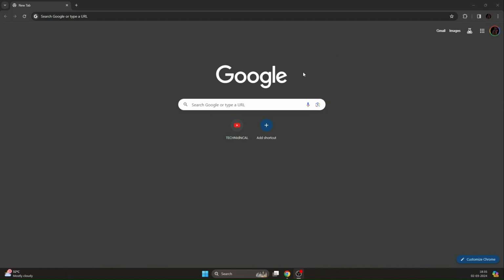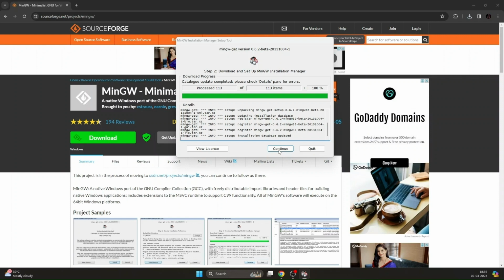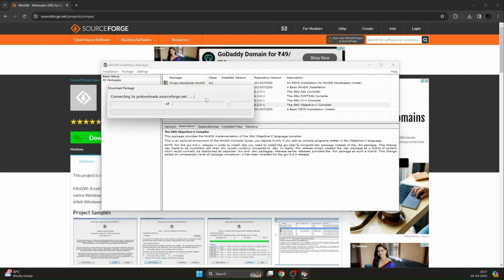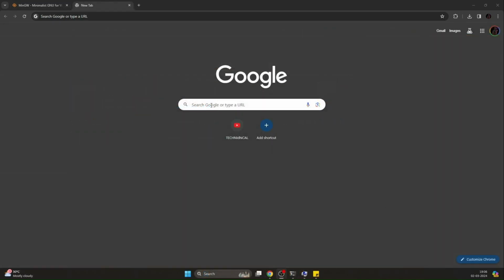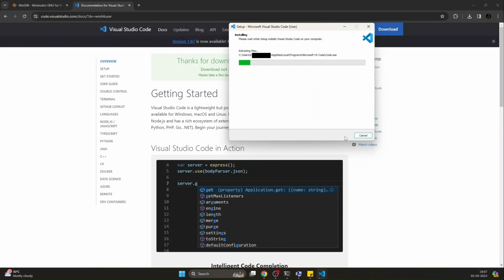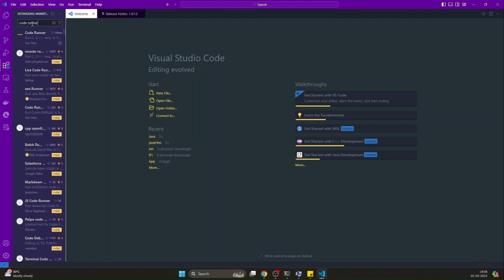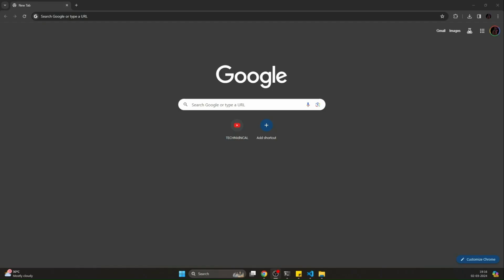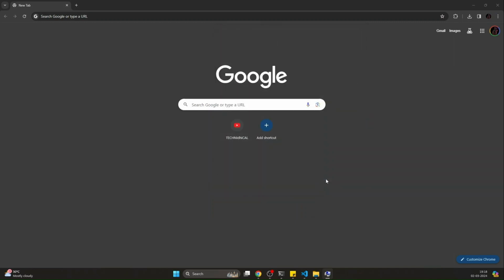C for beginners - Installation of Compiler and Code Editor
🚀 Welcome to our C for Beginners playlist! If you are looking for easy yet efficient way to learn the fundamentals of C, you're in the right place.

What will you find in this video: Step-by-Step Guide to install C Compiler and VS Code! 🚀

🔍 This playlist is designed to help you build a solid foundation in C.